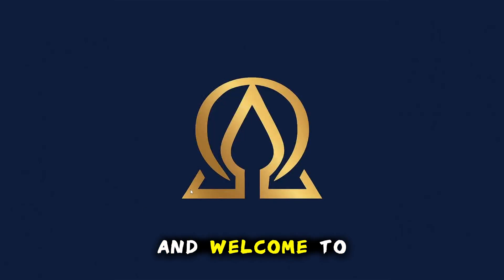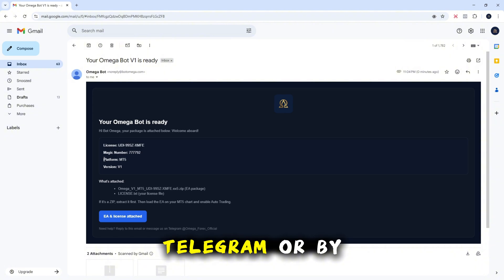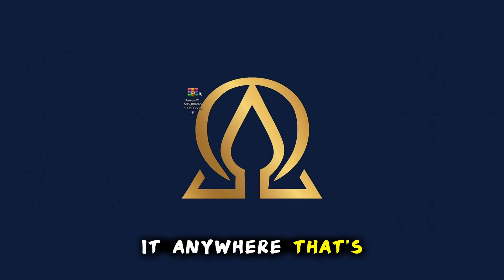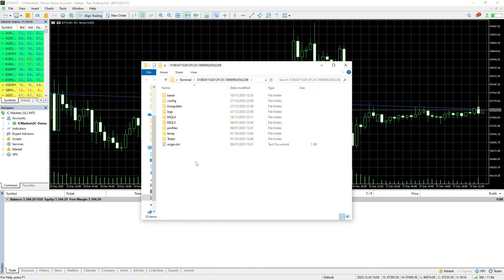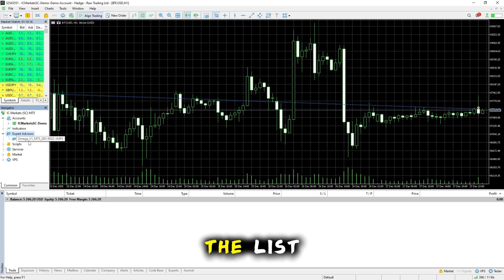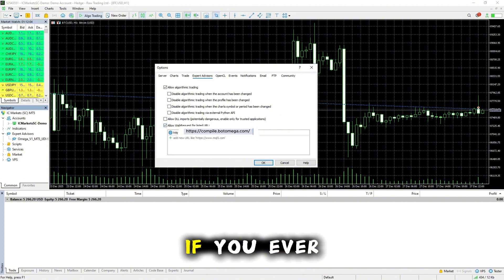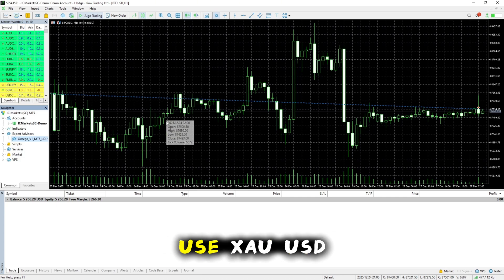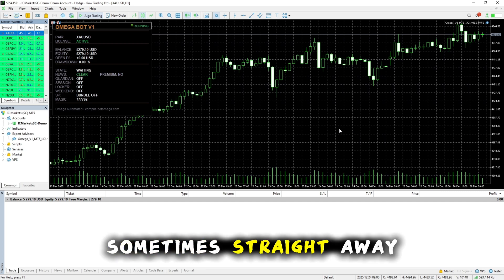Omega Bot Setup Tutorial (MT4 & MT5) | Step-by-Step Installation Guide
Welcome to the official Omega Bot setup tutorial.

In this video, you’ll learn how to correctly install and activate Omega Bot on MetaTrader 4 or MetaTrader 5, including how to:

Download and install the correct MetaTrader version

Add Omega Bot to your platform

Activate your license

Enable the required settings

Confirm that the bot is running correctly

⚠️ Important:
Never share your Omega Bot license with anyone except verified Omega support. Our team will never contact you first asking for your license.

By the time this update is live, all video tutorial attachments and resources referenced in this video will be available.